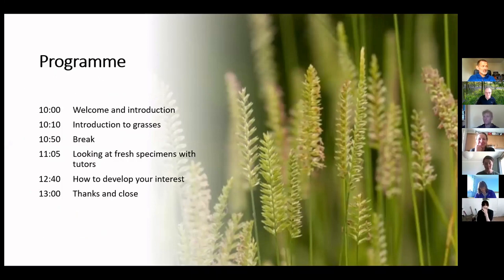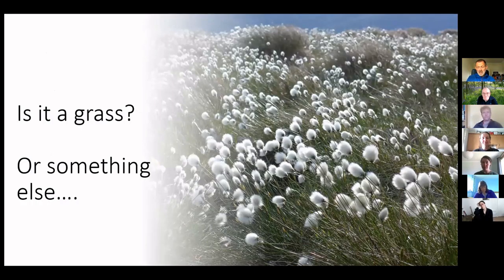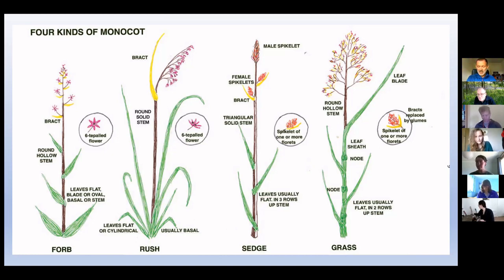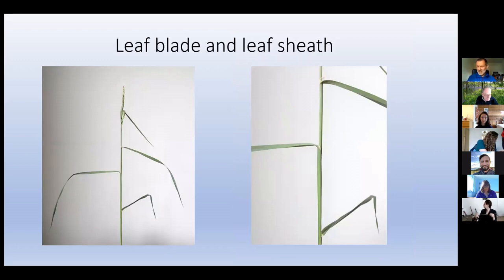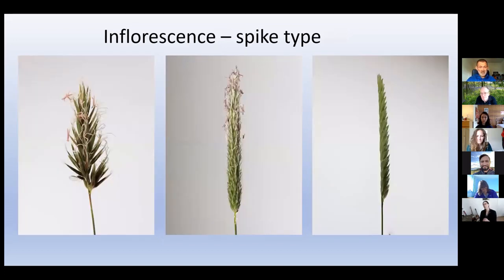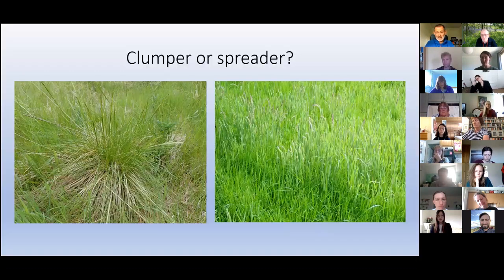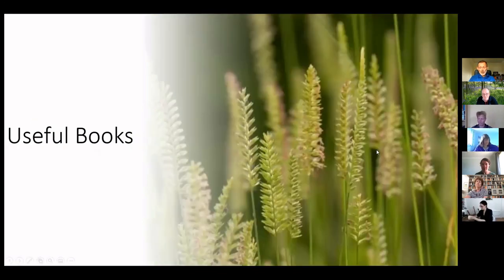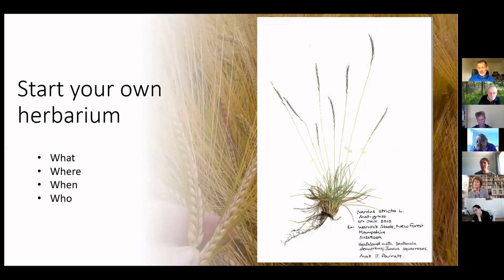Beginners' Grass ID workshop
Webinar for complete beginners in Grass ID given in June 2021. The workshop used live specimens which we posted out to participants beforehand, and looked at in detail during breakout sessions. This recording is the introductory plenary session from workshop by Matt Paratt, and finishes with slides on how you can develop your interest in Grass Id.